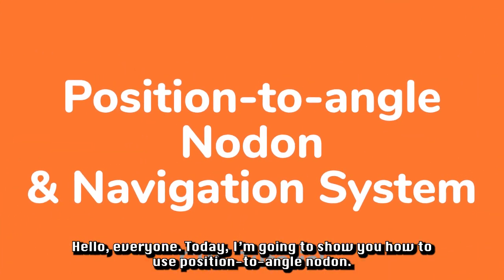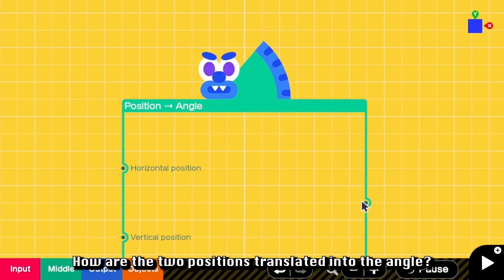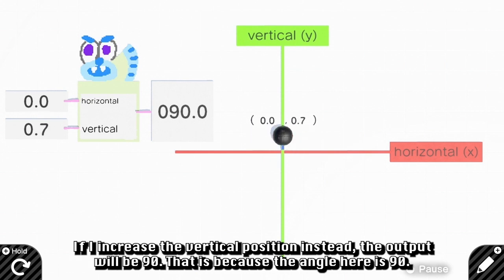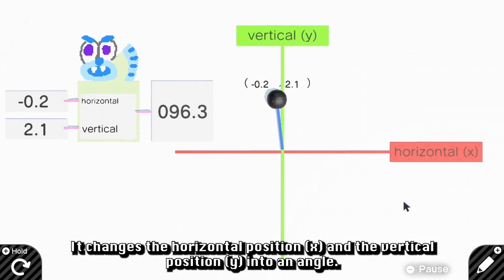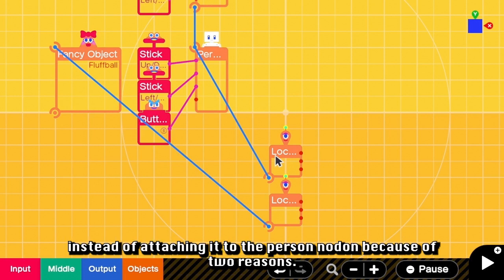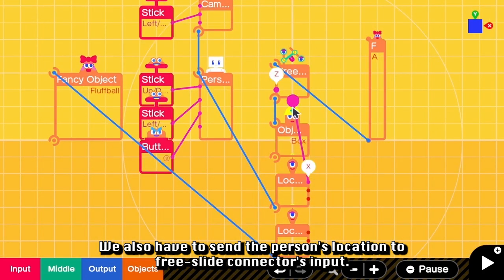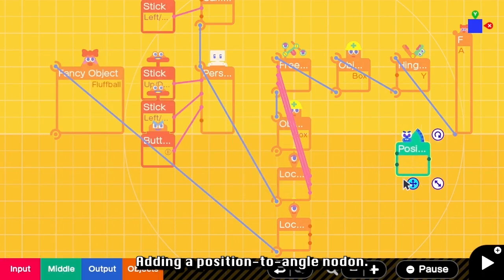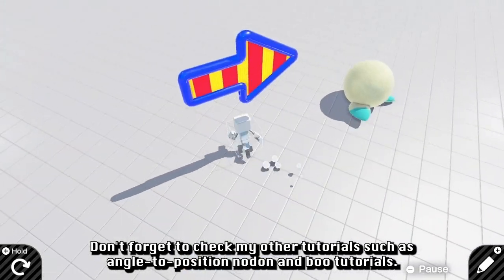Position-to-Angle Nodon & Simple Navigation System | Game Builder Garage Tutorial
This tutorial explains how position-to-angle nodon works and discusses its applications. It also shows how to implement a navigation system.

=Chapters=
00:00 Intro
00:32 What is position-to-angle nodon?
00:51 How does it work?
02:43 Implementing a navigation system